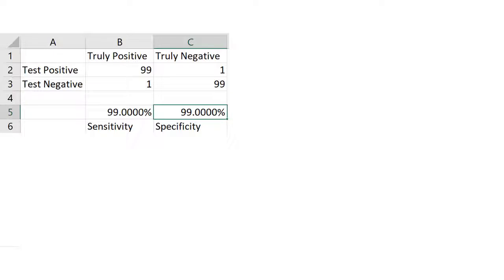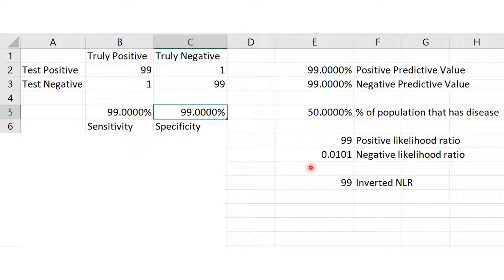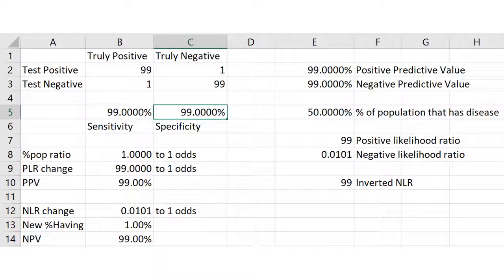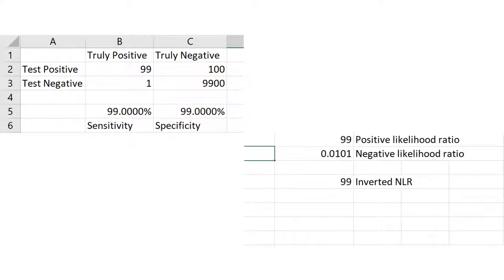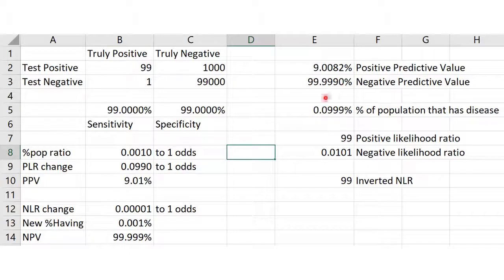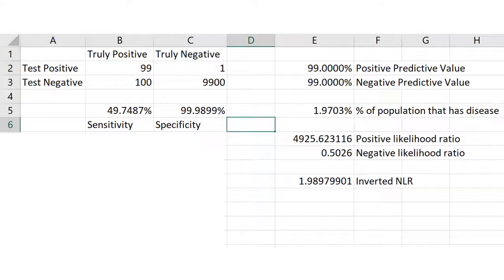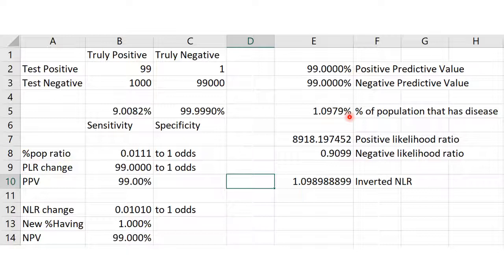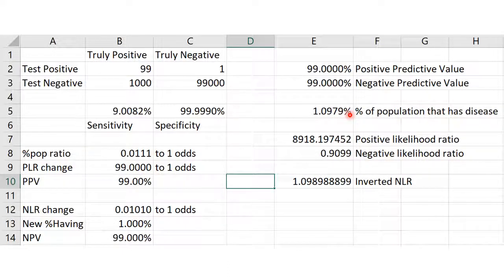Sensitivity, Specificity, and Other Measures of Test Quality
Sensitivity,  specificity, positive and negative predictive values, positive and negative likelihood ratios, and how they all relate